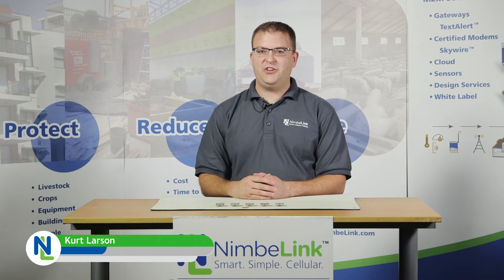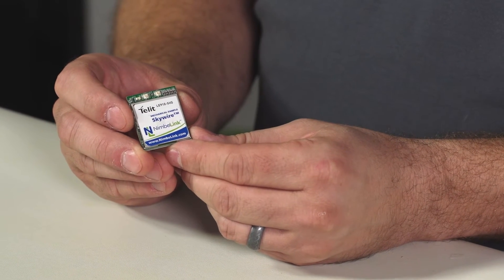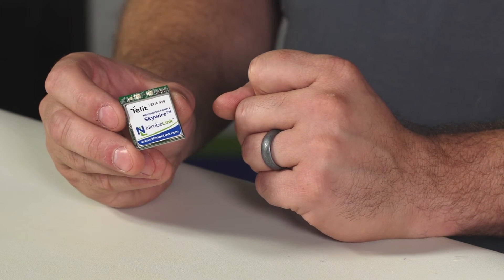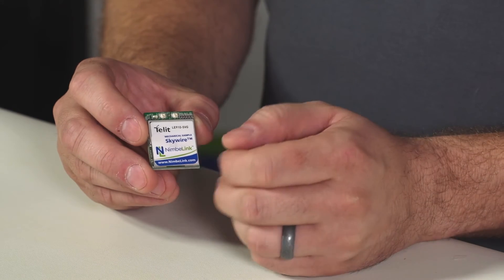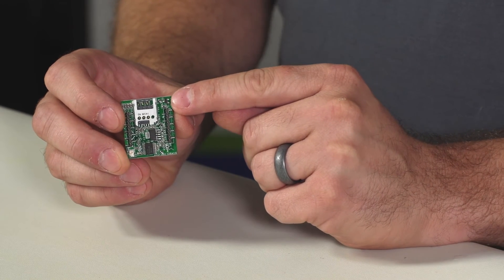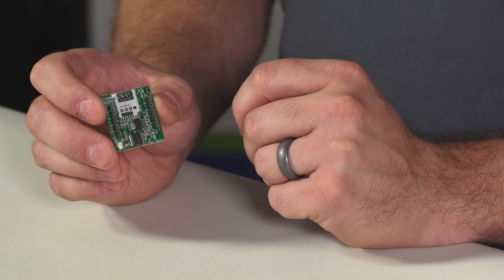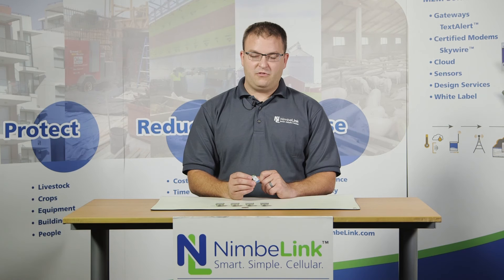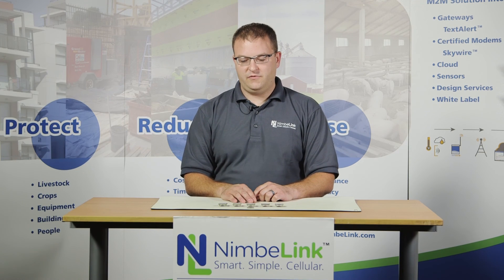Skywire 4G LTE Cellular Modem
Kurt Larson, NimbeLink CTO, introduces the Skywire® LTE CAT 3 end-device certified cellular modem.
XBee® is a registered trademark of Digi International.